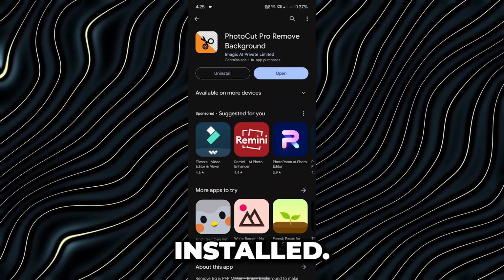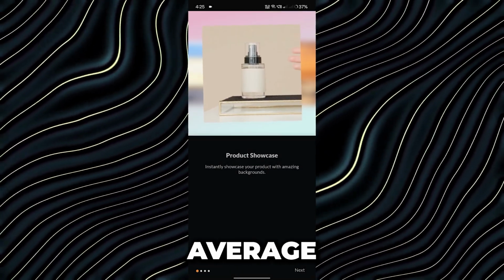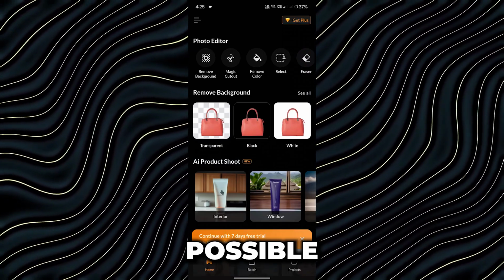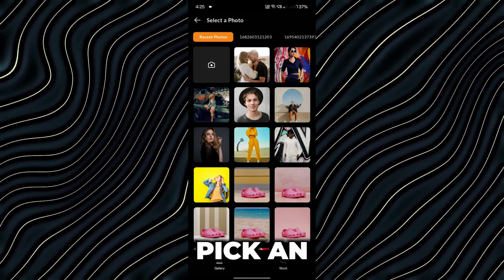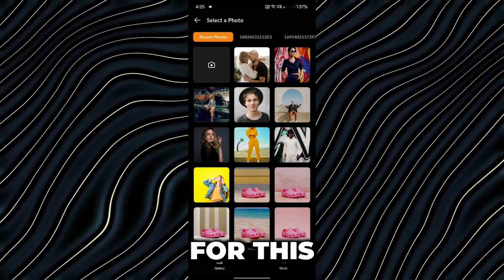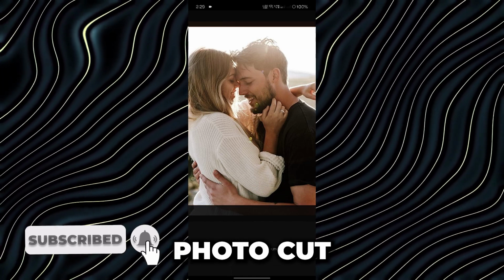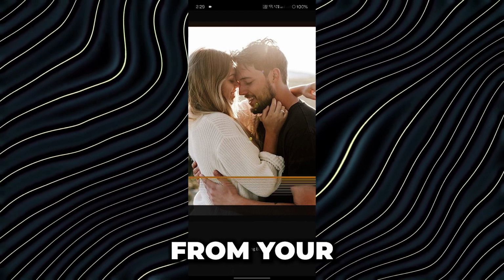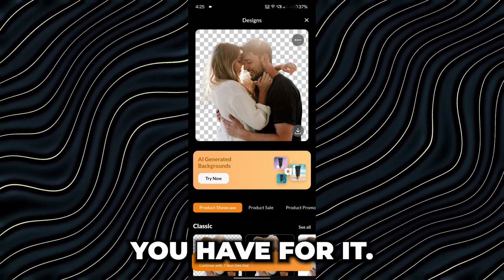How do I make the background transparent in Canva?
📚 RESOURCES

In this tutorial, you will learn how to make the background of your images transparent using Canva and AI technology. Making your background transparent can add a professional touch to your designs and make them stand out. With step-by-step instructions, we will guide you through the process of using Canva's advanced features and the PhotoCut app to achieve a transparent background effortlessly. Whether you're a designer, blogger, or social media enthusiast, this video will equip you with the skills to create eye-catching graphics.

⌚ TIMESTAMPS
0:00 Introduction
0:07 Upload Photo in Canva
0:17 Image transformed with Transparent background
0:29 Download the App
0:40 Introduction of PhotoCut App
0:51 Make Transparent Background from App
0:55 Upload Photo
1:15 Image transformed with Transparent background
1:25 Save and download
1:56 Wrap up